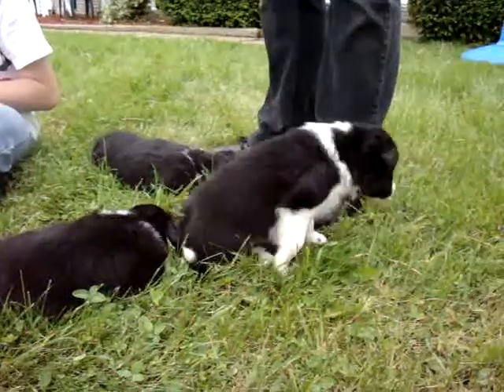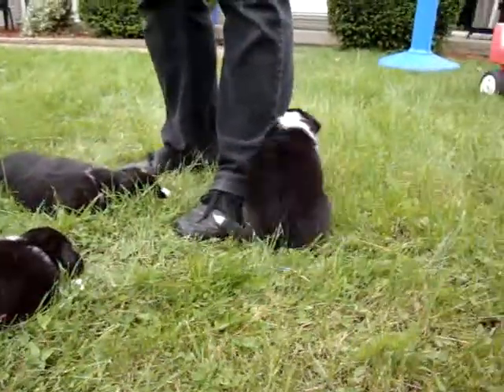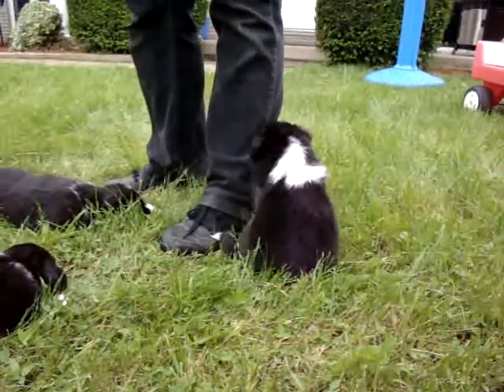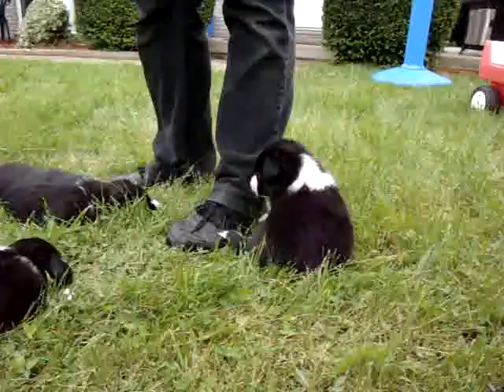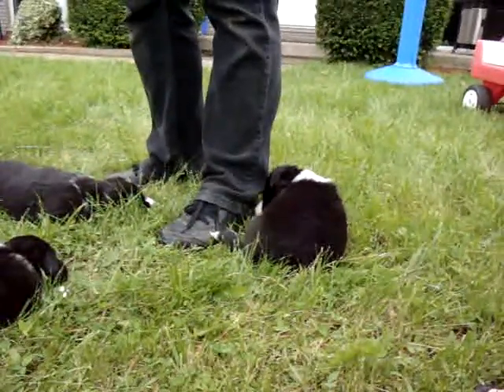Border Collie Puppy is itchy!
So itchy.